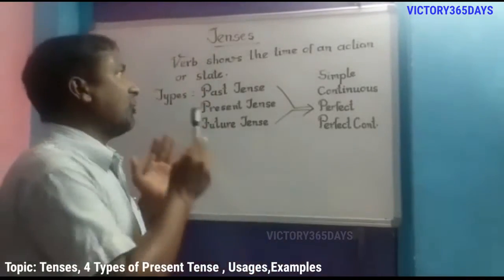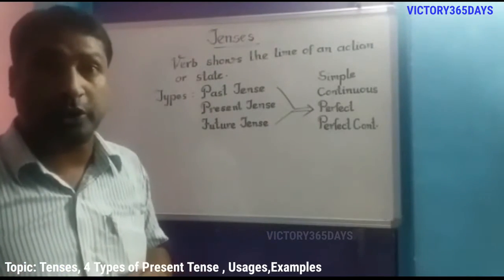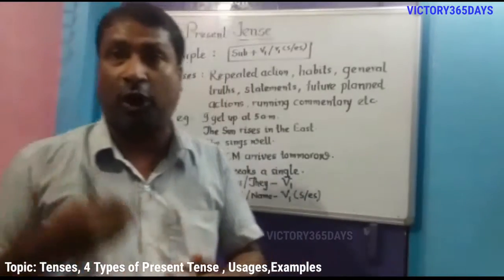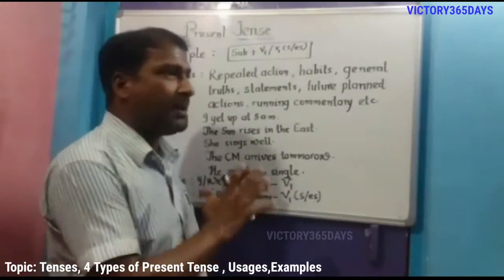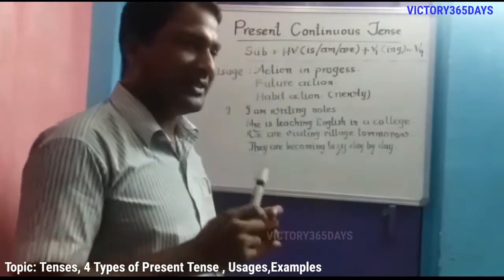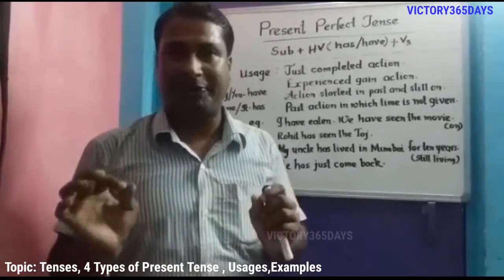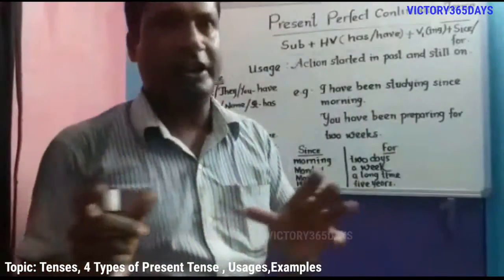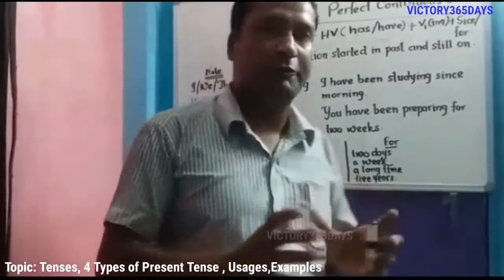Tenses : Types of Present Tense Examples | Victory365days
Don't forget to push Bell🔔 icon to never miss any update.

Do you have  any doubts join us in telegram group.